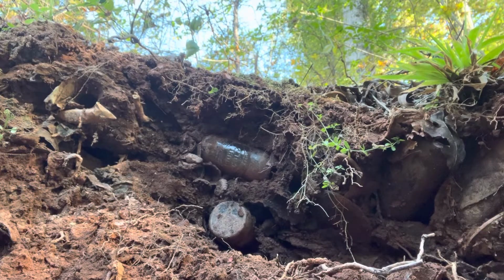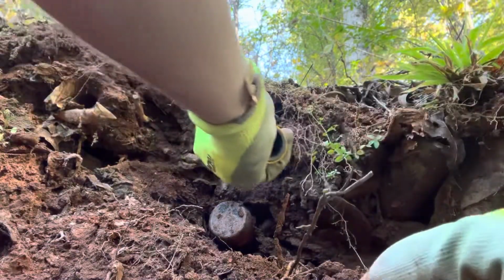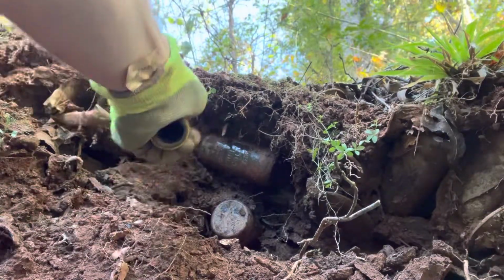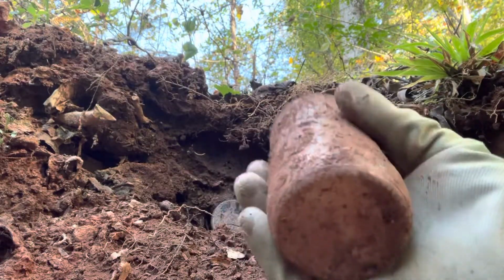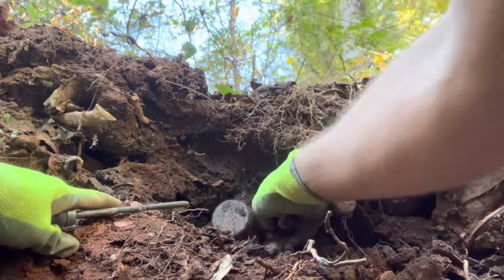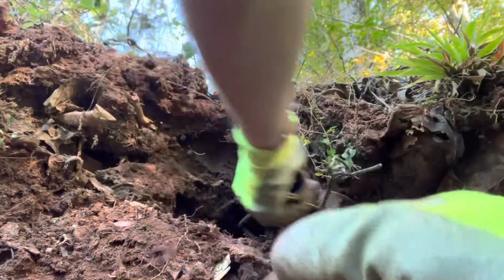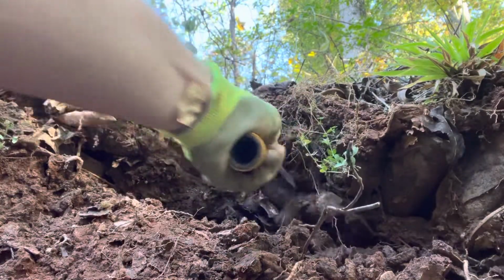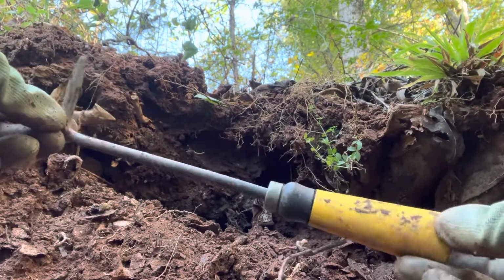Picking Out Bottles At The Dump 10-18-22